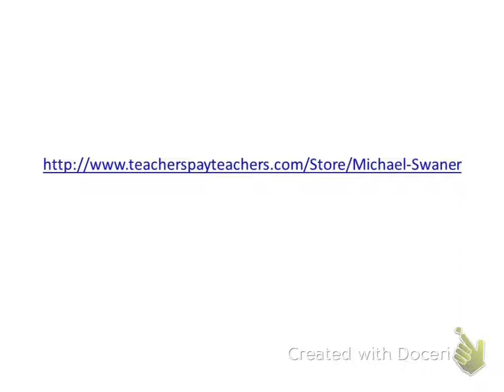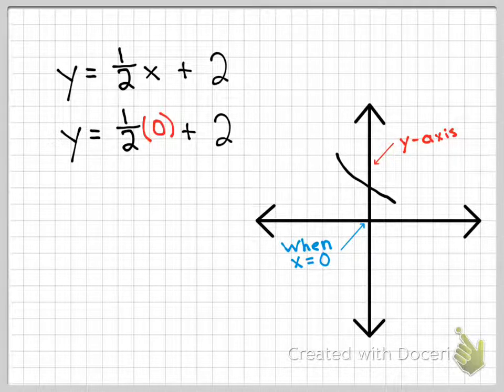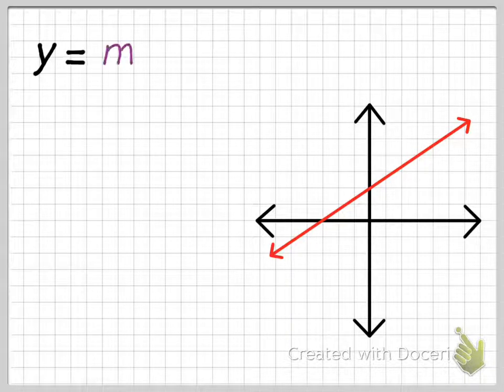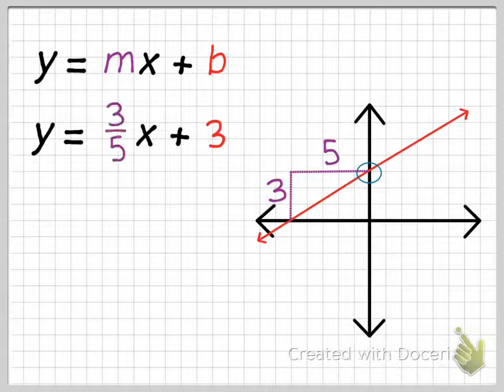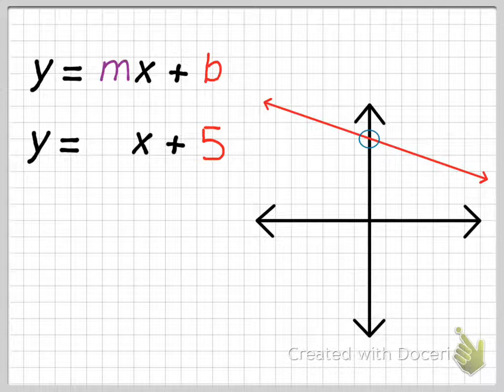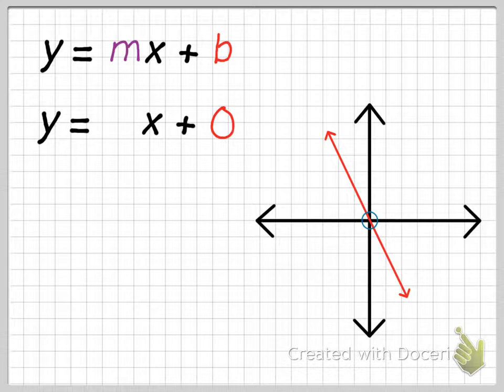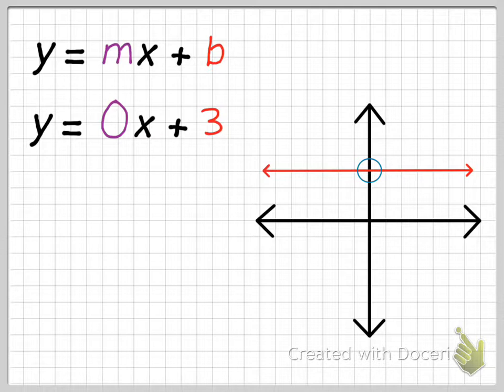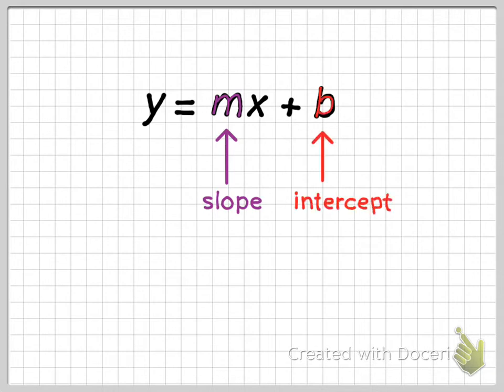Slope intercept form with Mr. Swaner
Mr. Swaner teaches slope intercept form and writing linear equations.